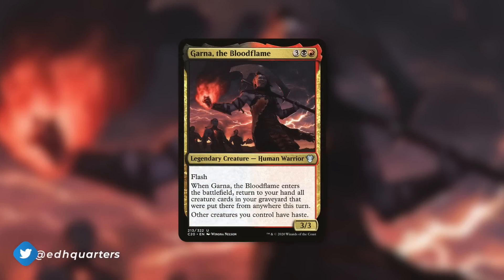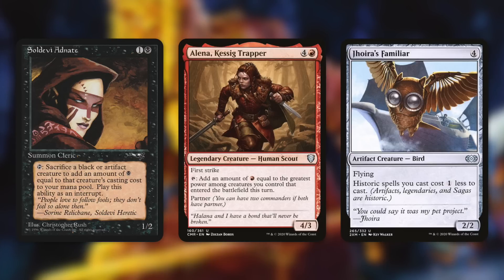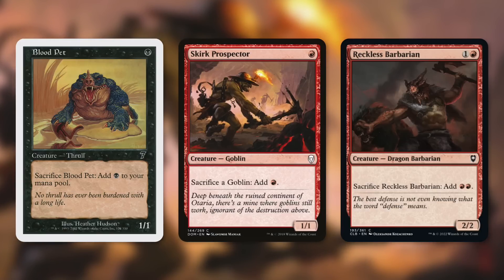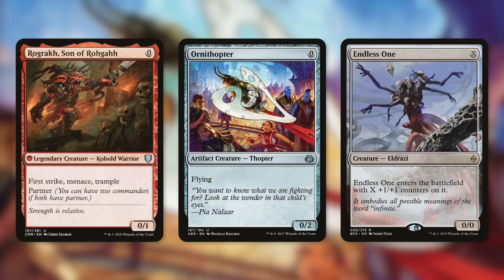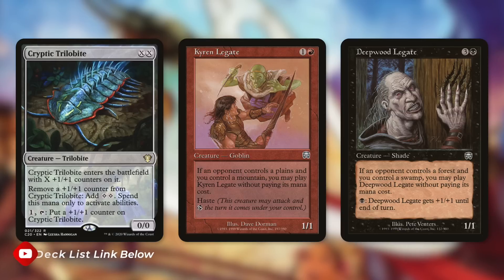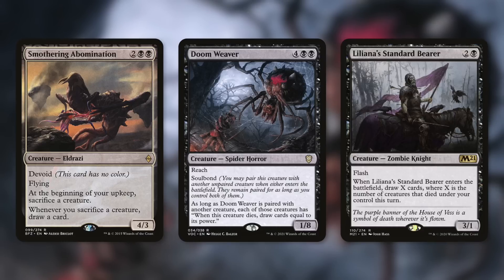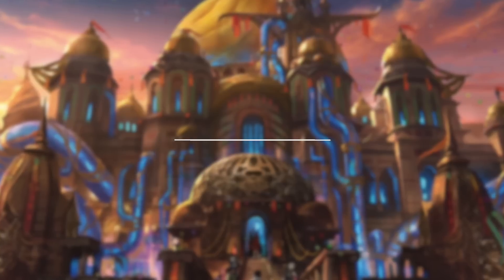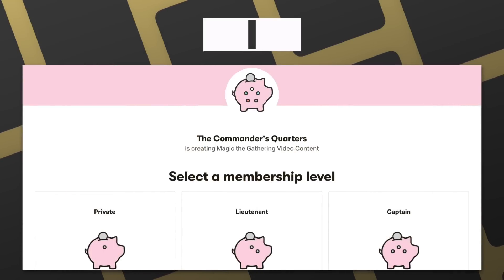Is This Broken?!? | Garna, the Bloodflame | Underrated Commander | EDH | Magic the Gathering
The Commander's Quarters is your Magic the Gathering source that helps you Command Your Budget! Today Mitch asks the question...Is This Broken?!?